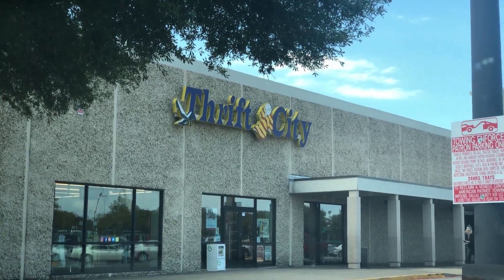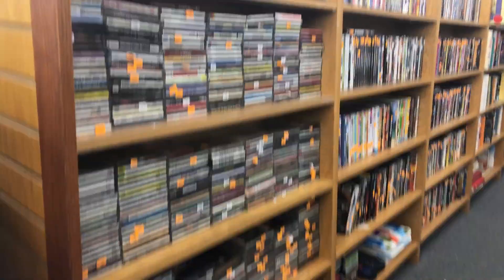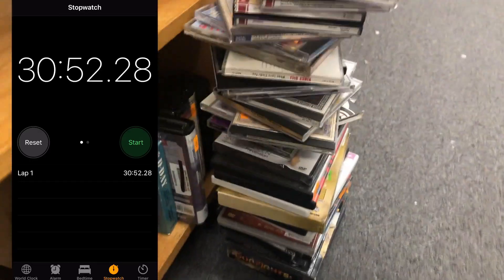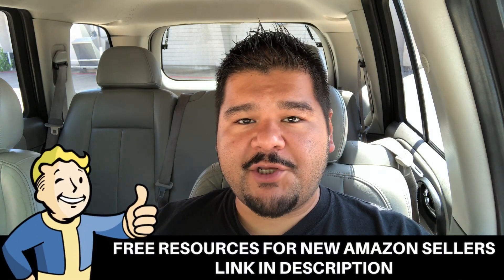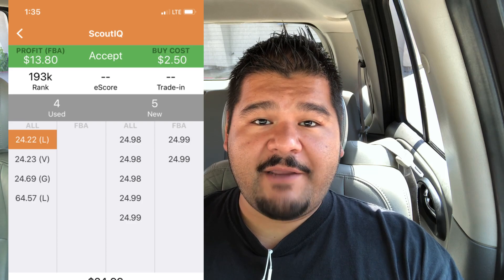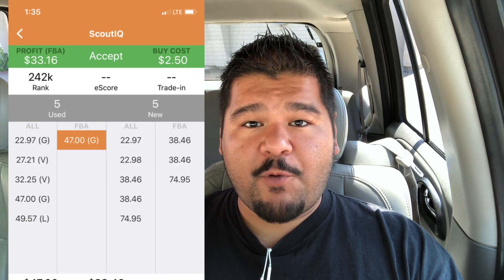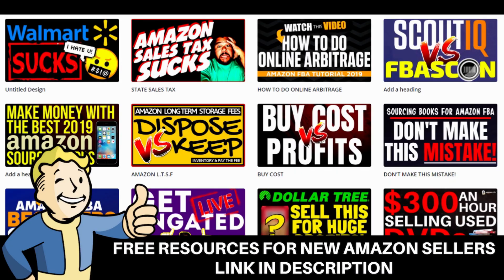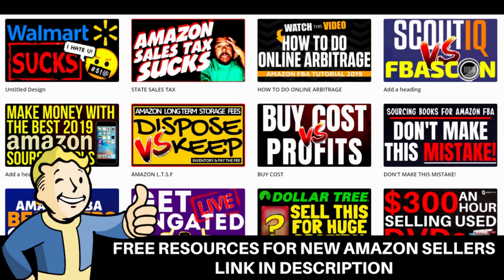Selling Used Dvds On Amazon | Sourcing Thrift Stores To Resell Online